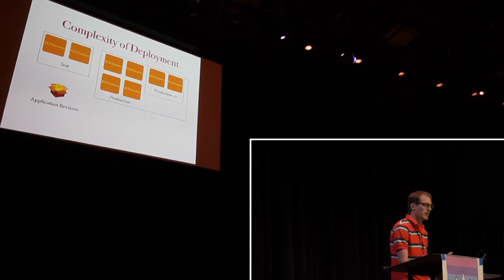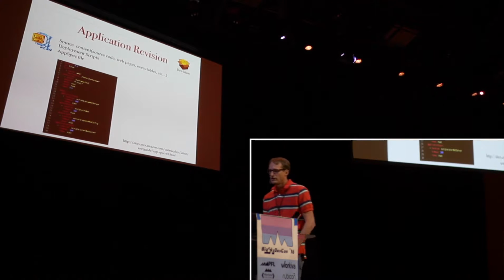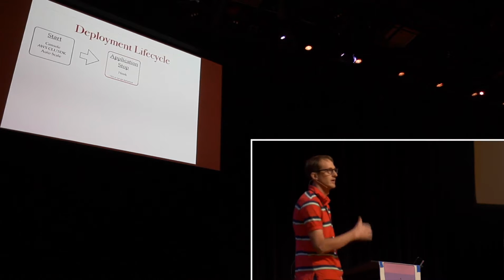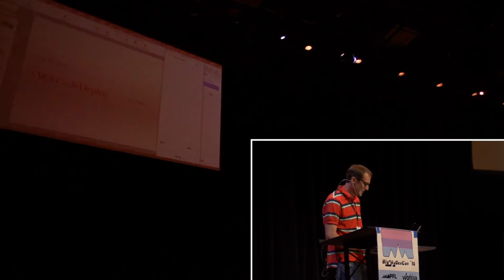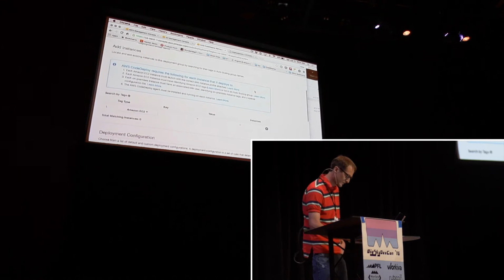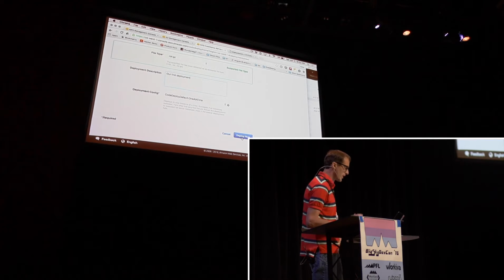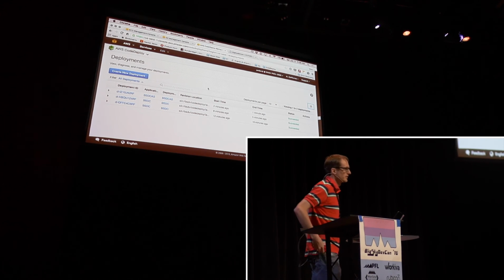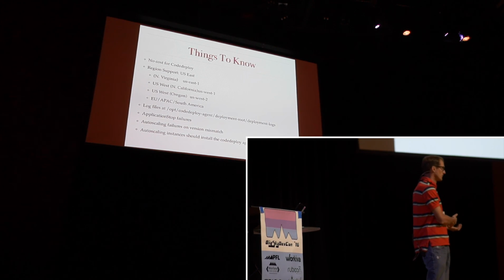Chris Omland - AWS Code Deploy - BSDC 2016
Chris Omland presenting at Big Sky Dev Con 2016 in Bozeman MT